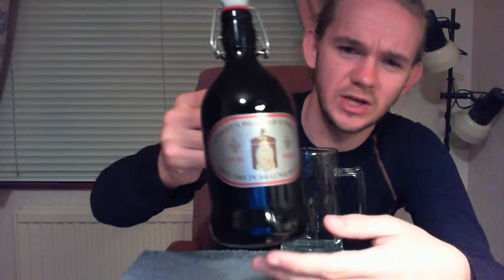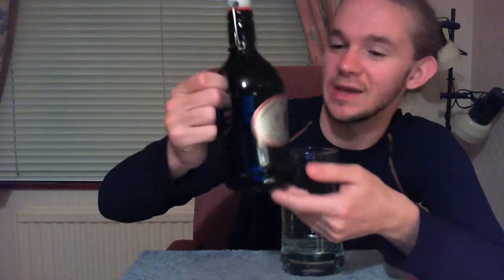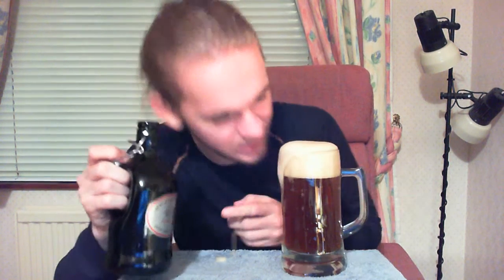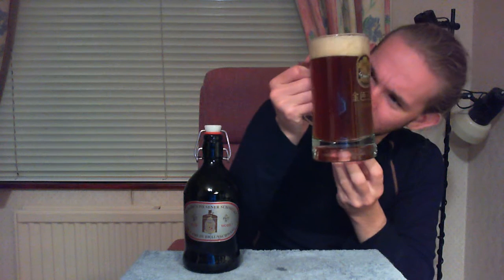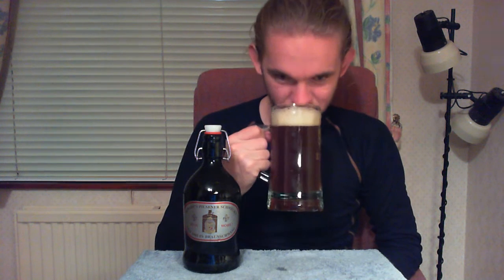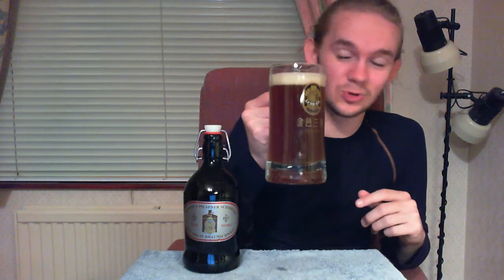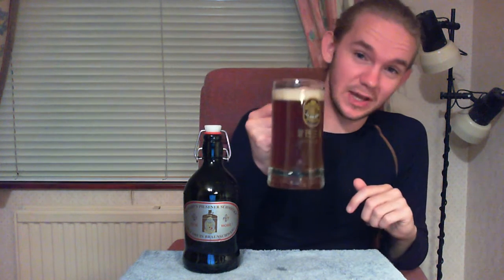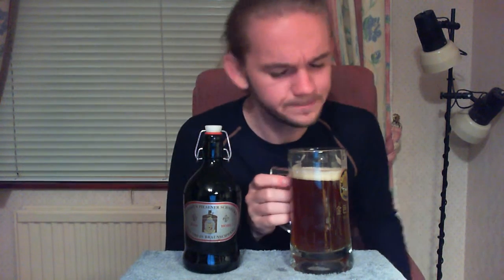Beer Review #447: Shadt's Brauerei Gasthaus - Märzen Dunkel (Germany)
Review of the seasonal Märzen Dunkel from Shadt's Brauerei Gasthaus in Braunschweig, Sachsen Anhalt, Germany